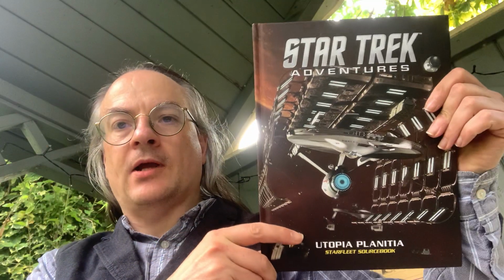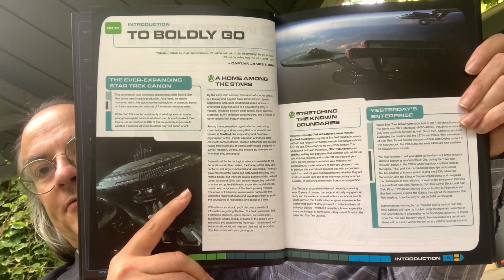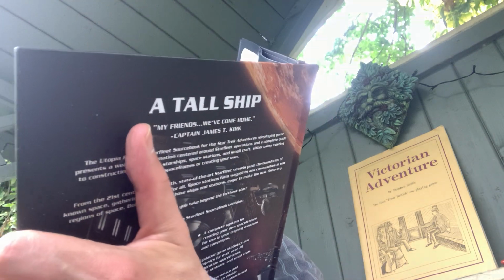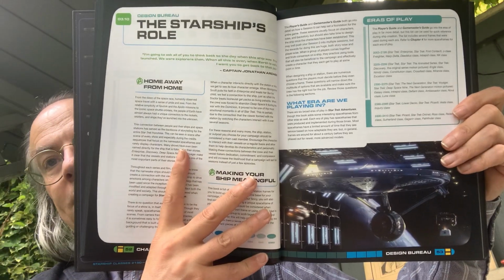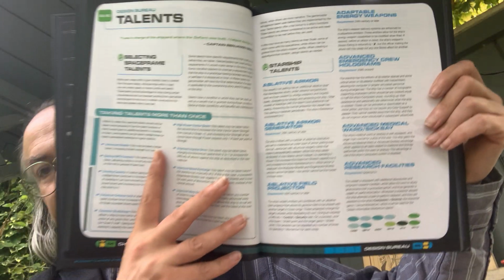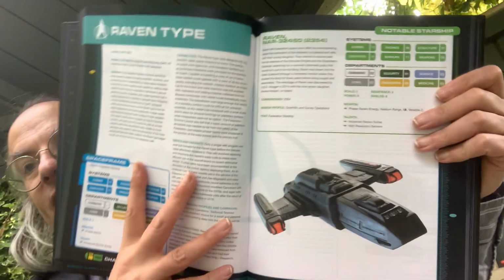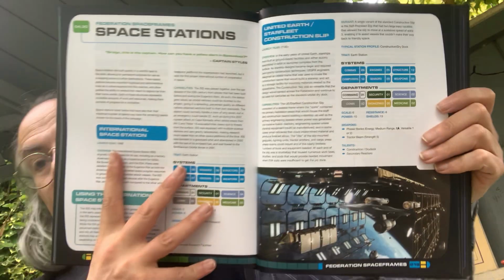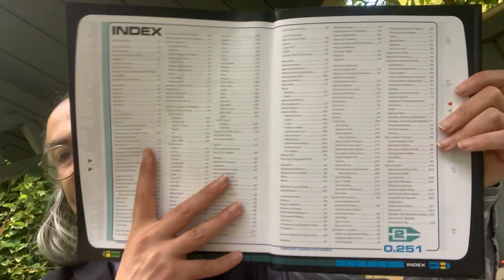Unboxing in the Nook : Utopia Planatia Starfleet Sourcebook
An unboxing of the Utopia Planatia Starfleet Sourcebook, a supplement for Star Trek Adventures published by Modiphius Entertainment.